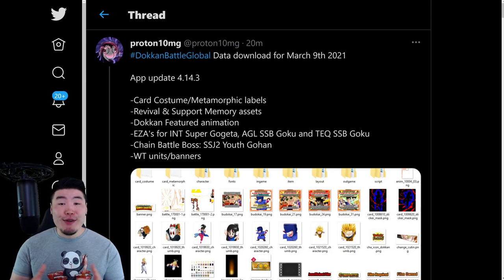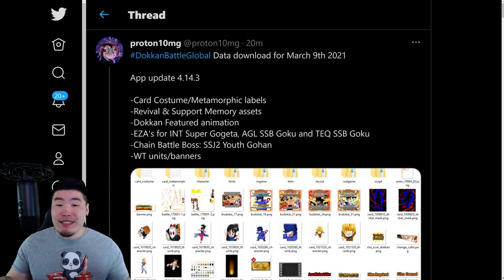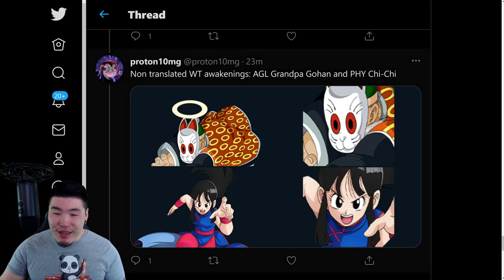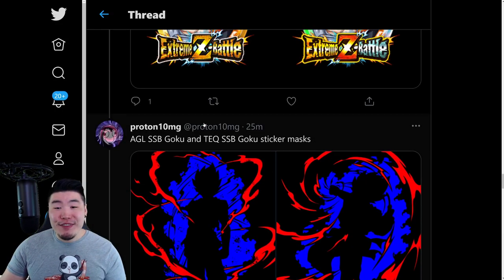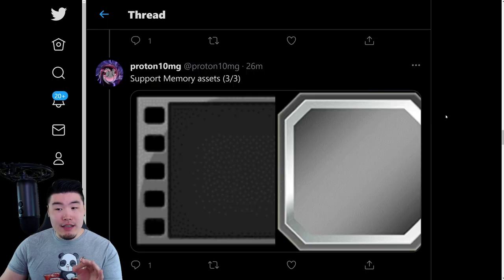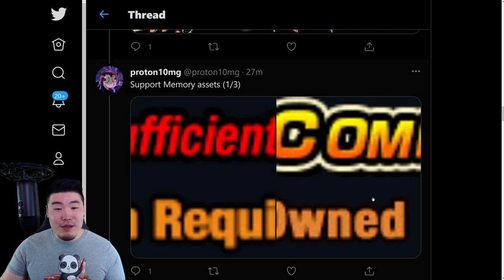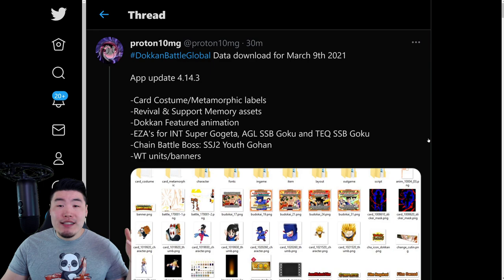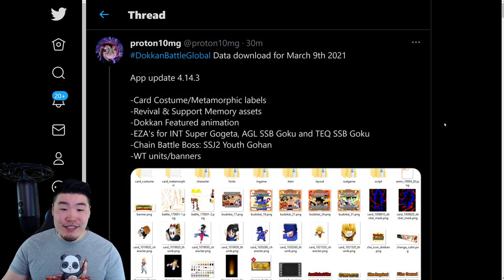GLOBAL DATA DOWNLOAD! Revival Skills + Update 4.14.3 + INT Gogeta EZA! (DBZ Dokkan Battle)